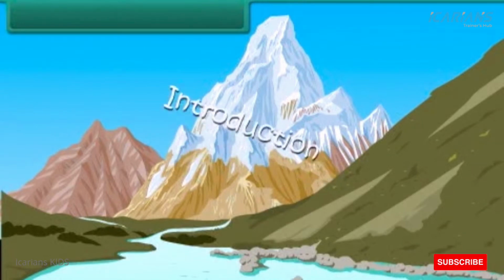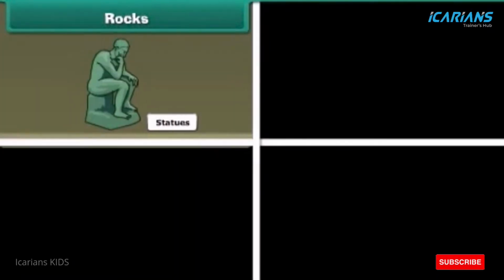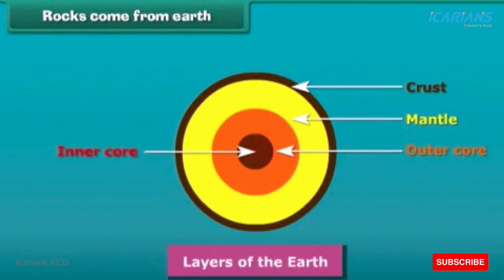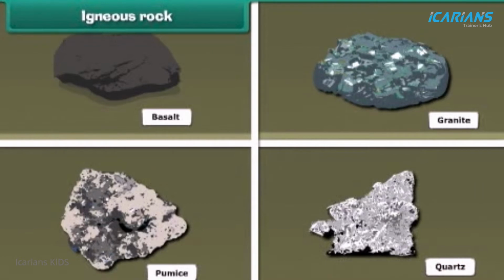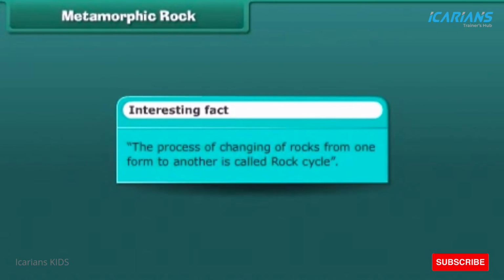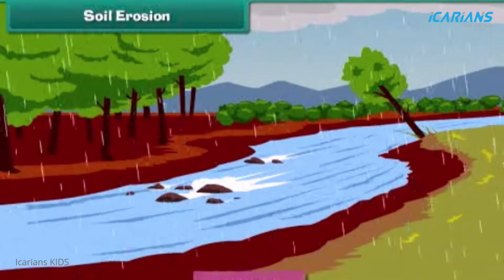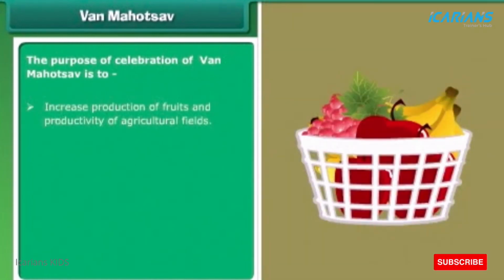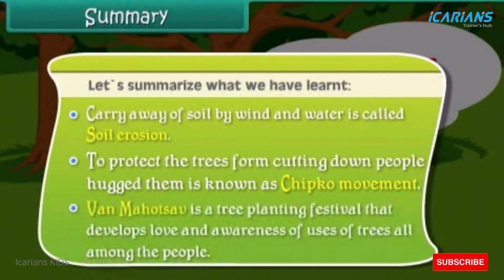Class 3rd Students | Subject - Rock, Soil and Minerals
Language - English